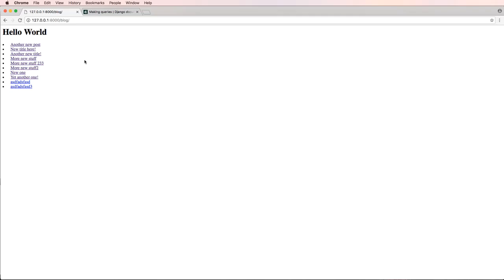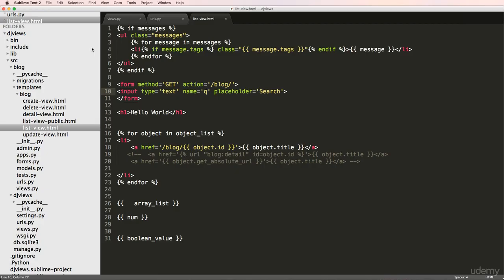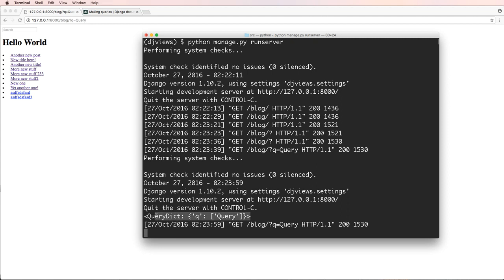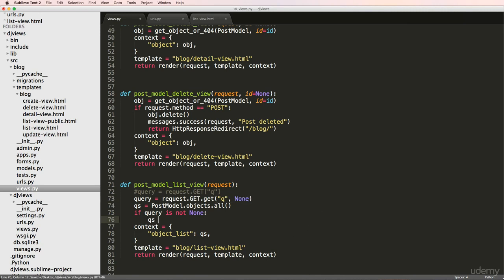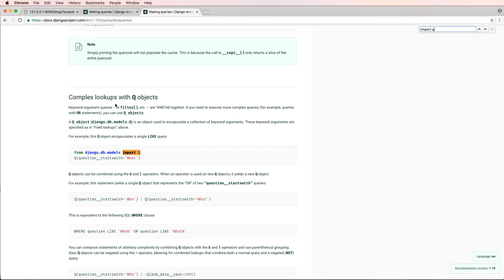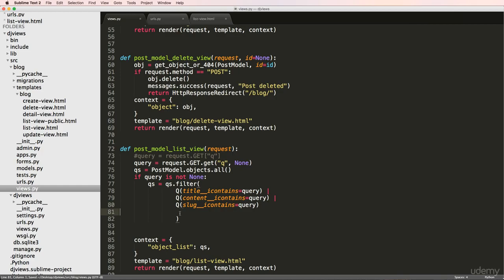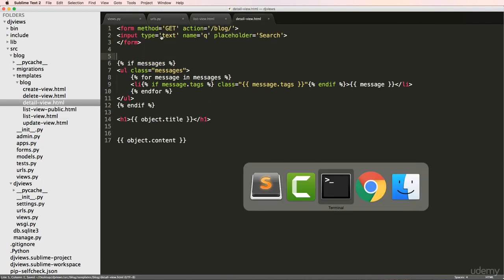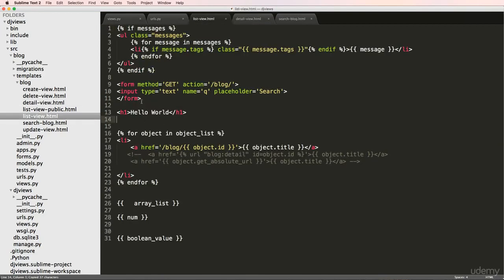#13 Django Search in List View & Q Lookups Django Core A Reference Guide to Core Django Concepts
Django Core  A Reference Guide to Core Django Concepts